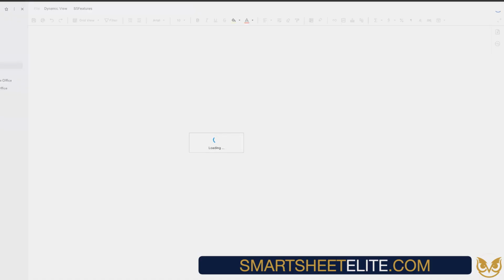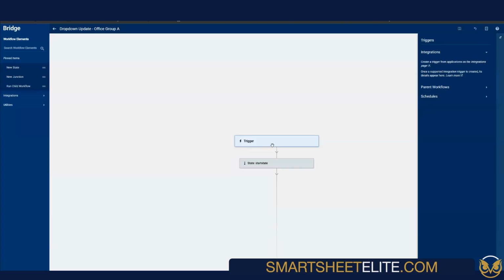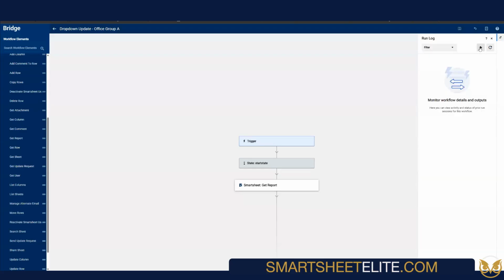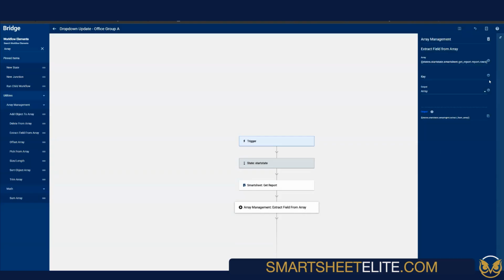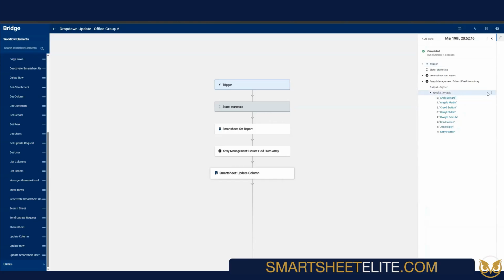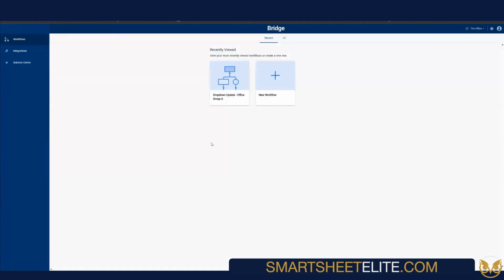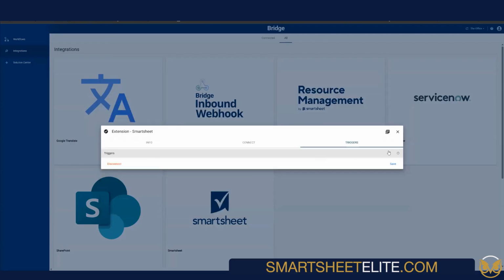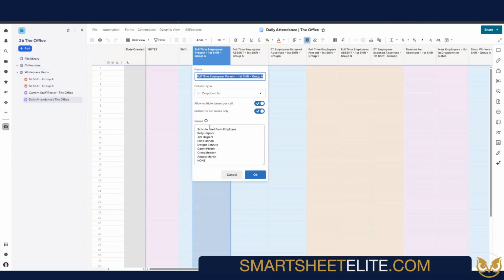Smartsheet Bridge Update Dropdown List Columns Tutorial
A walkthrough tutorial of how to update Smartsheet dropdown choices using Smartsheet Bridge

- Join the Smartsheet Guru Elite to find your own inner Smartsheet Guru

00:00 Introduction and explanation of Current Data Shuttle Flow
01:03 Mind Blown
01:30 Cheesy Animations
02:44 Setting Up the Workflow
18:37 Updating Multiple Columns Simultaneously
20:36 There's No Place Like Smartsheet Guru Elite
22:26 Creating and Using Triggers
27:07 Follow the Yellow Brick Road
27:22 Wait Broke the Bridge
29:39 Sorting Dropdown Choices